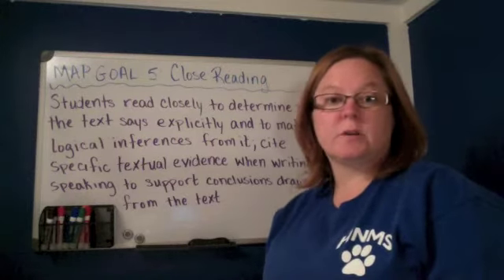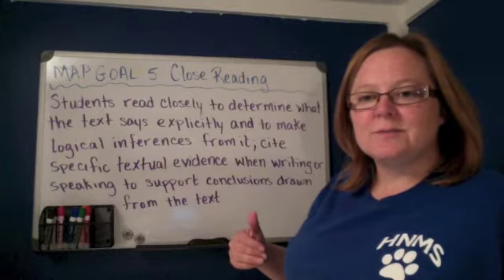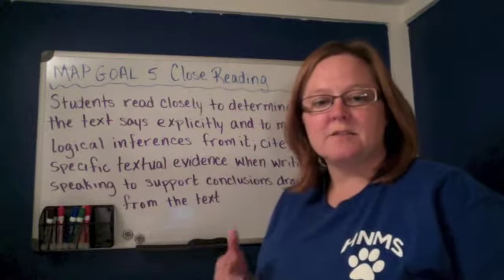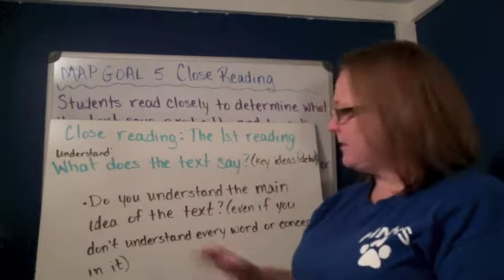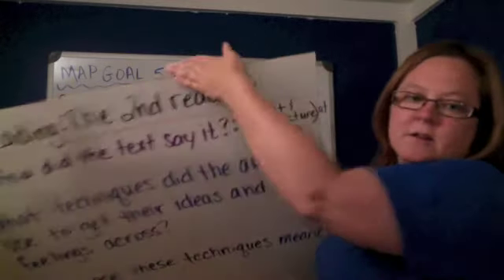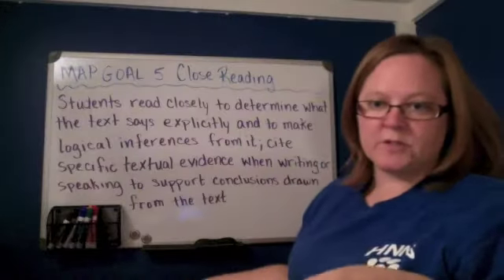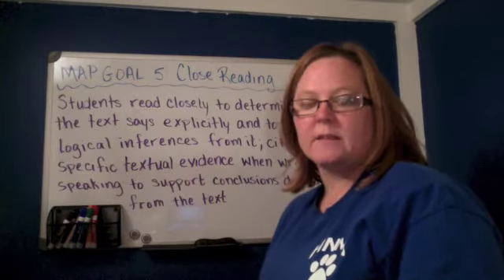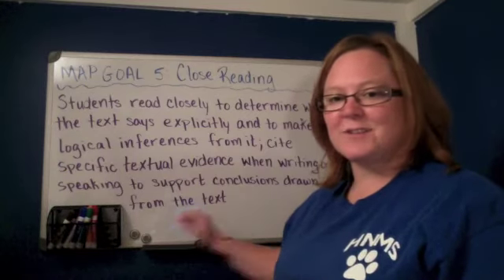Close Reading Overview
Students learn to use close reading strategies which involve reading a text at least three times.  Students learn and what to do and what to "look for" with each read.